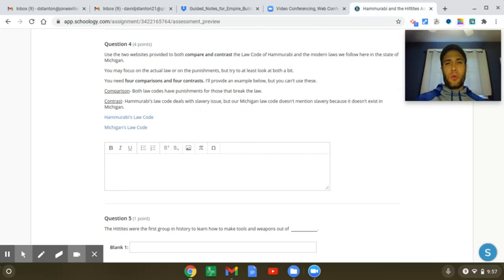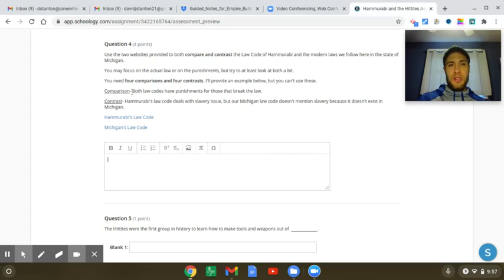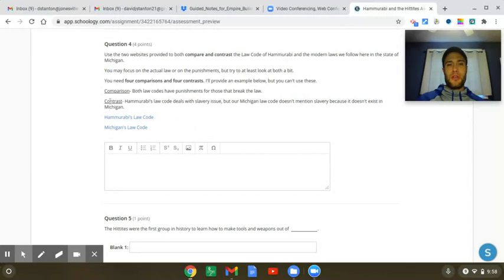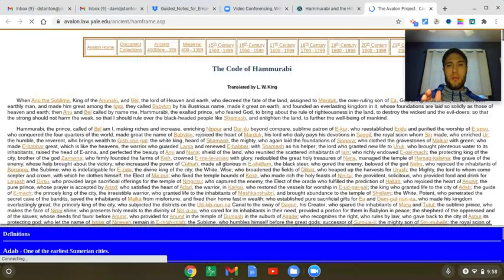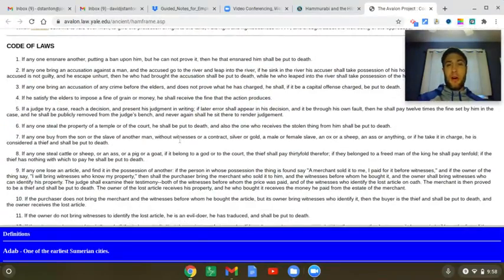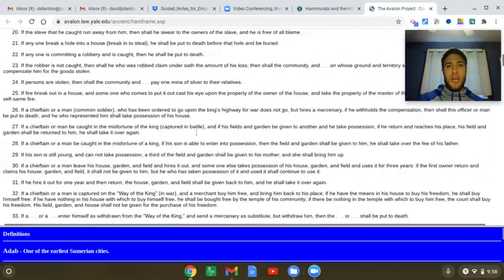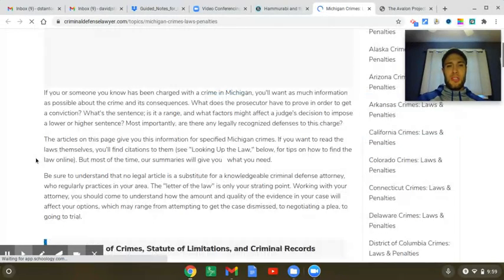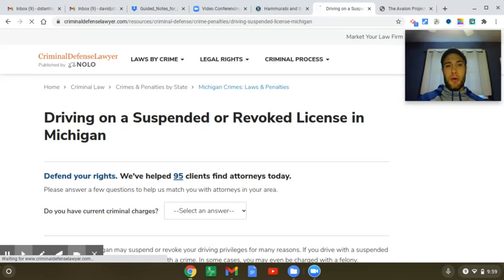Instructions for Hammurabi's Law Code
Quick explanation of Hammurabi and his law code and how to navigate the resources needed for the assignment.